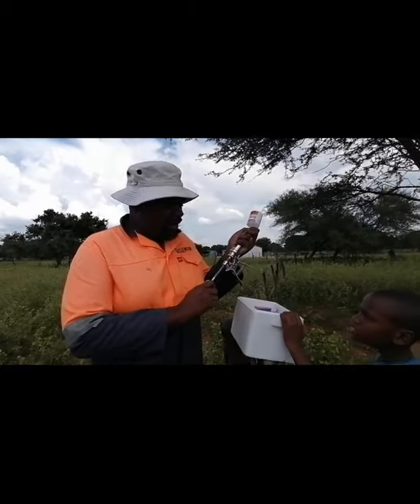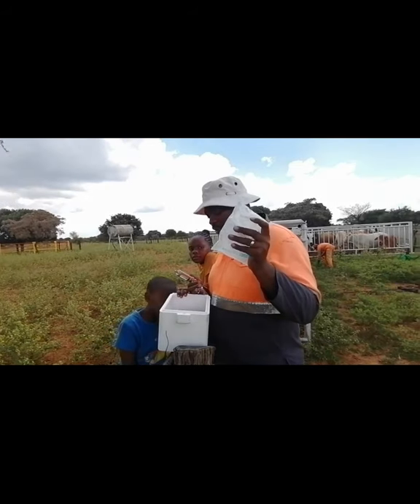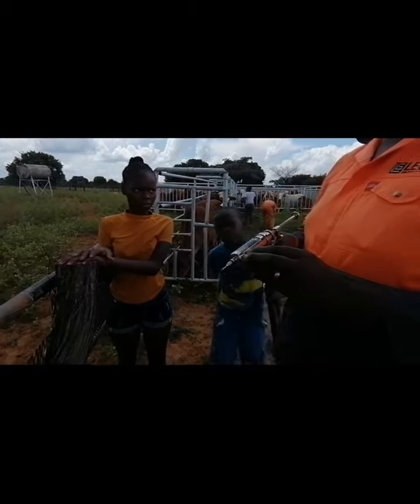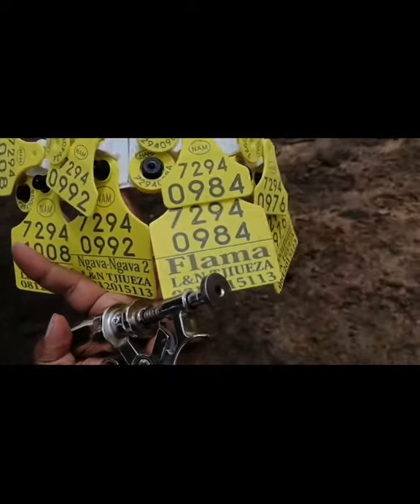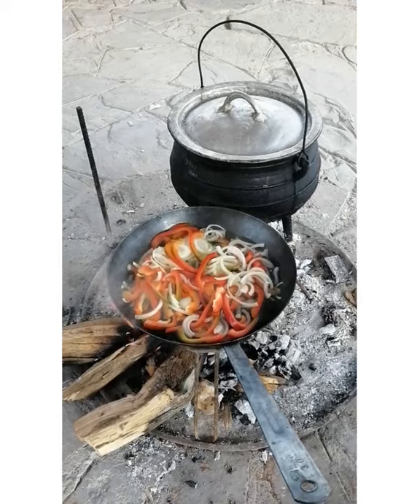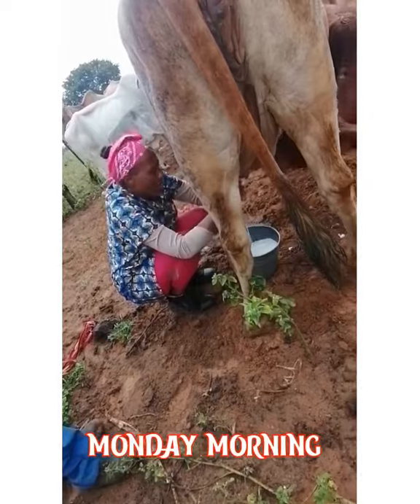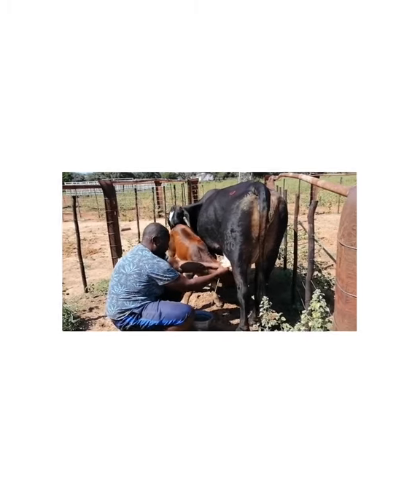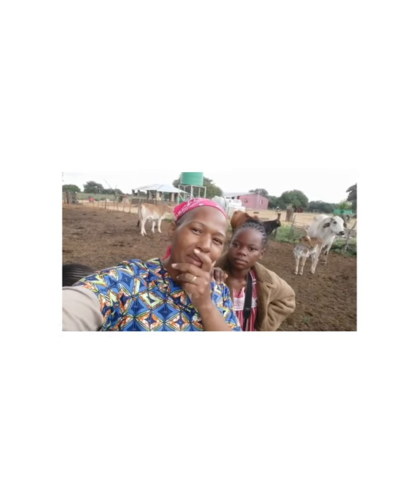Cow Milking || Livestock Ear tagging and injection || NAMIBIAN YOU-TUBER 🇳🇦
You can take the girl out of the village but can't take the village out of the girl.

Lifestock injections:

Know how to inject your livestock properly:
Inject the animal in the thick muscle of the lower neck area just above the shoulder rather than in the hindquarter.

Know how to tie and milk the cow with hand.

Nicole